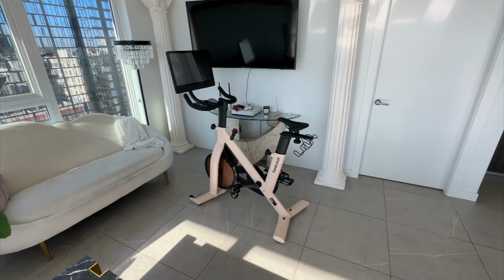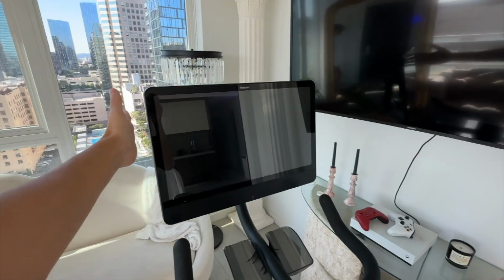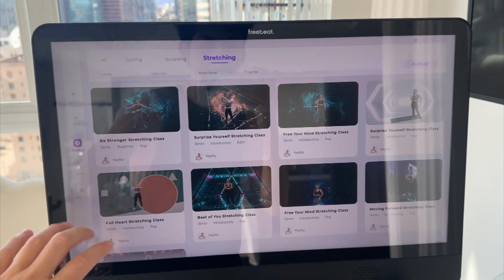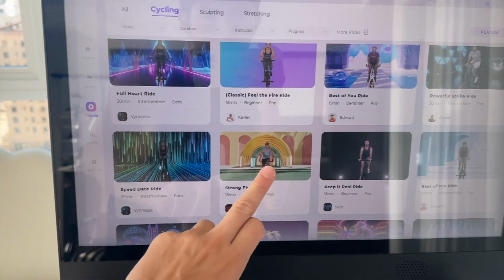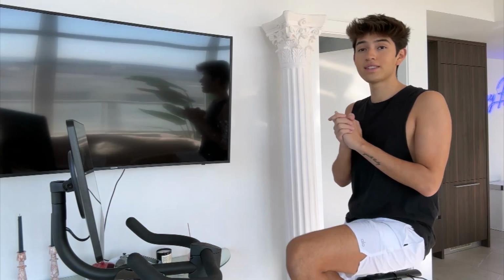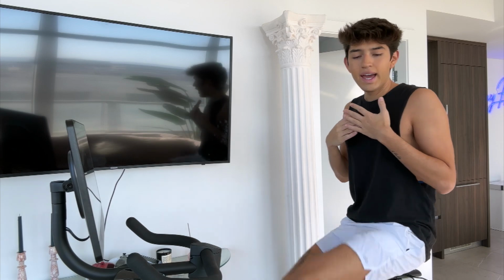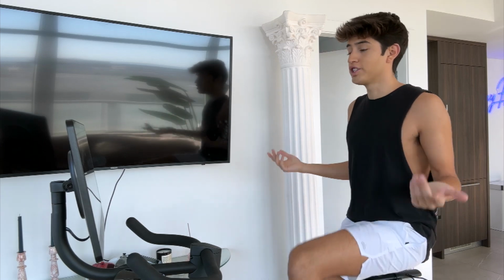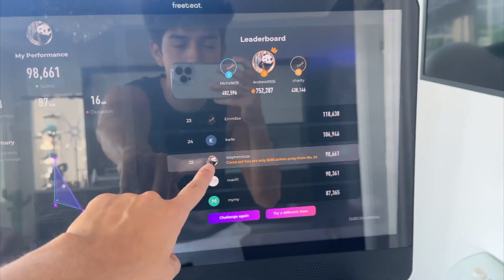Workout With Me At Home!